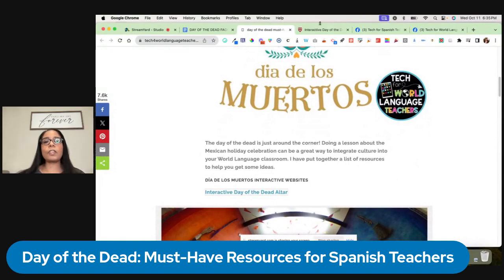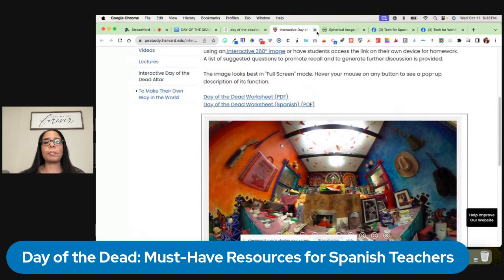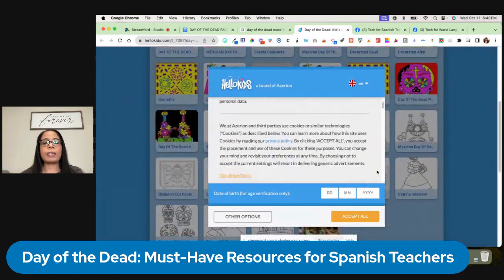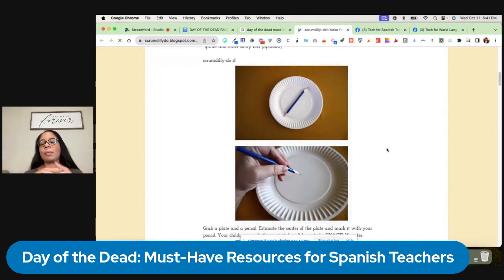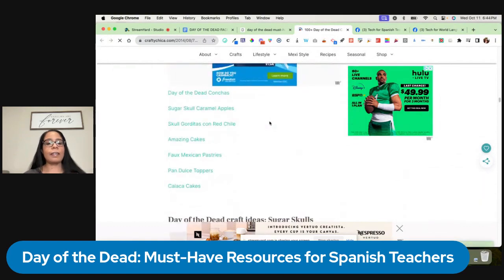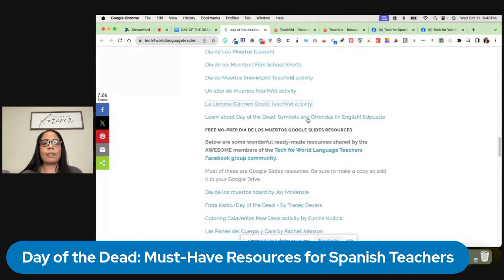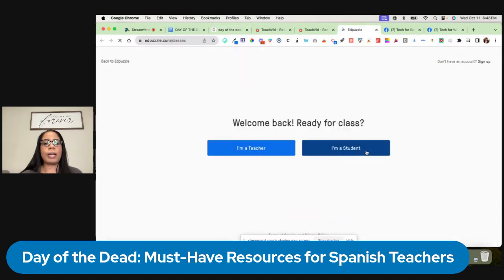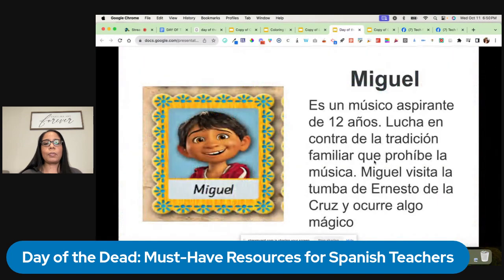Day of the Dead Must Have Resources for Spanish Teachers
Watch my Free Workshop Must-Have Hispanic Heritage Month Resources for Spanish Teachers

Want more FREE resources for Día de Los Muertos?

Check out my blog post, Free Resources for Día de Los Muertos.

Join our Free Facebook group for Spanish Teachers Tech for Spanish Teachers